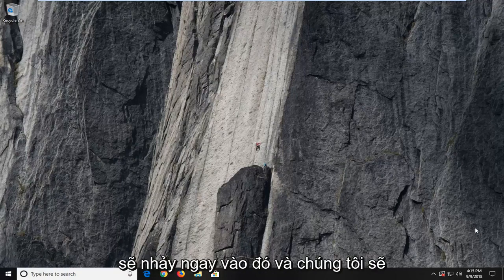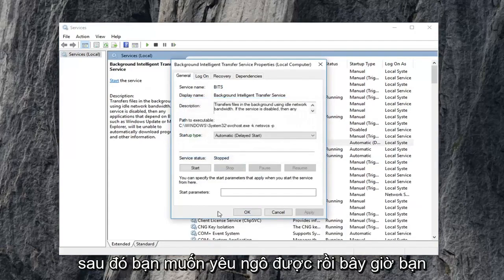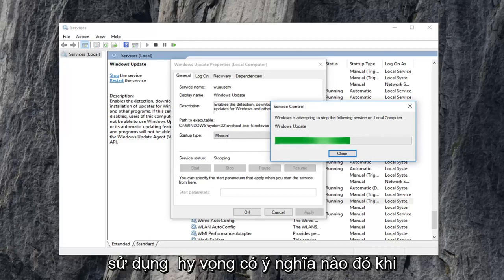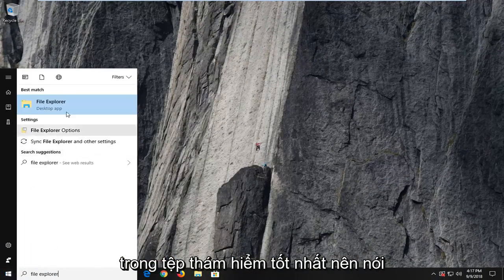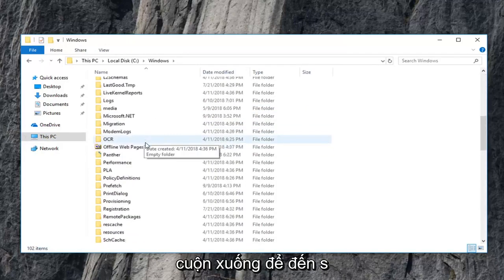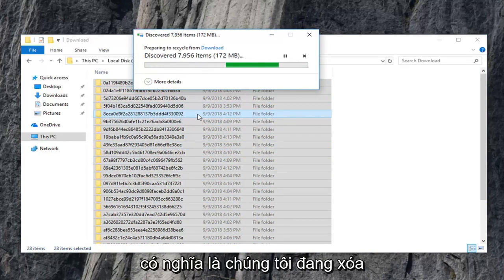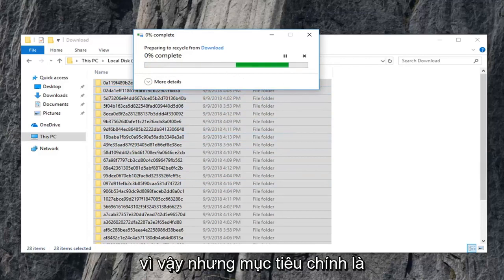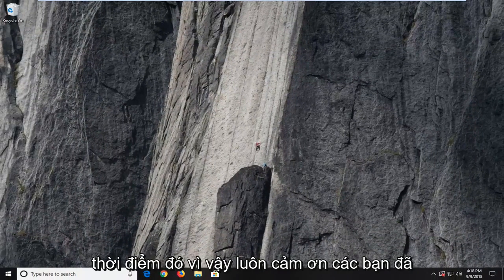Cách xóa các bản cập nhật Windows đang chờ xử lý và các bản dựng xem trước trên Windows 10/11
Cách xóa các bản cập nhật Windows đang chờ xử lý trong Windows 10/8/7.

Đôi khi Windows Update của bạn có thể gây ra sự cố trên máy tính Windows 10/8/7 của bạn. Bạn thậm chí có thể thấy Bản cập nhật Windows đang chờ xử lý từ chối cài đặt vì một số lý do bất chấp nhiều lần thử. Trong những trường hợp như vậy, bạn nên xem xét việc xóa các Bản cập nhật Windows không thành công và đang chờ xử lý được tải xuống không đầy đủ vào máy tính của bạn, sau đó thử khởi động lại cài đặt một lần nữa ngay sau khi bạn khởi động lại máy tính của mình.